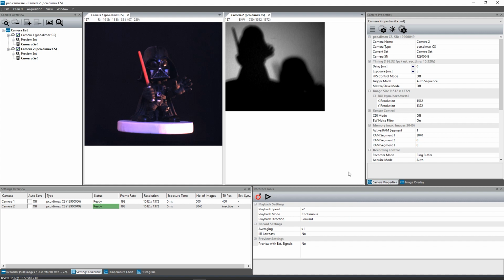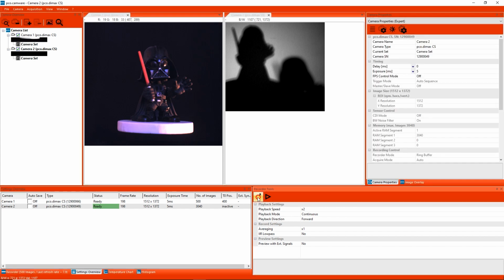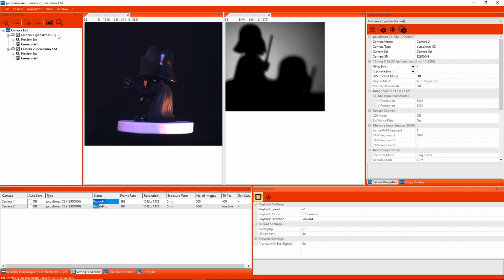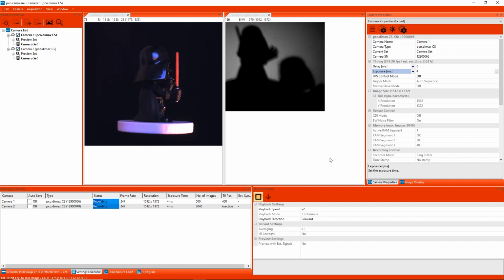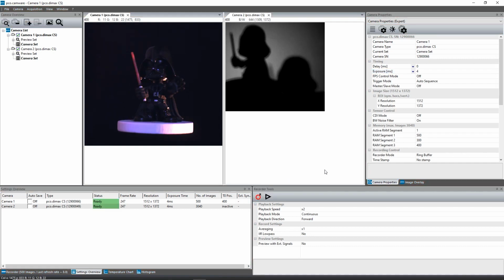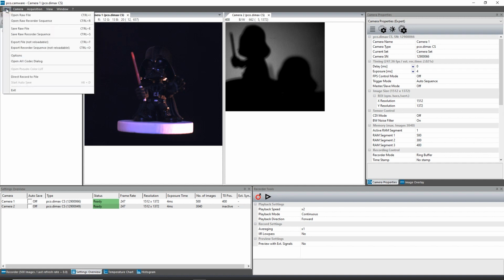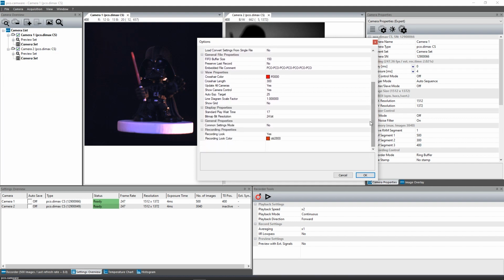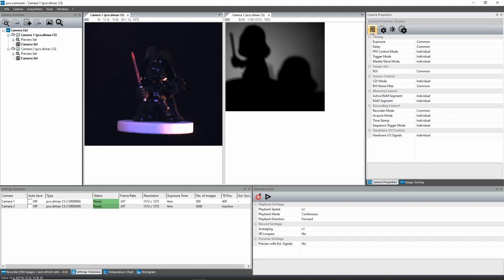pco.camware Video Tutorial 18: Common Mode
Common Mode

In this video tutorial, we demonstrate how to use the “Common Settings Mode” to simplify your workflow when operating more than one camera. Once this functionality is configured, you can easily set the adjustments of several cameras in parallel.